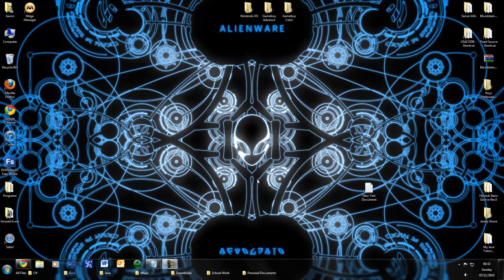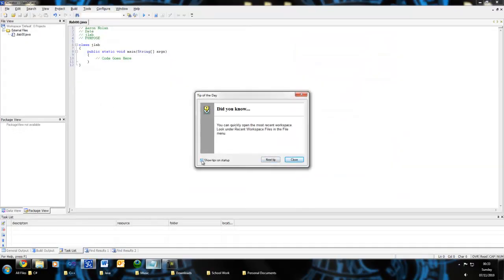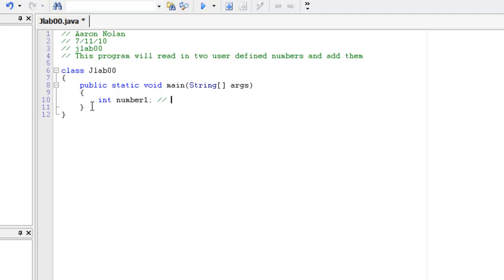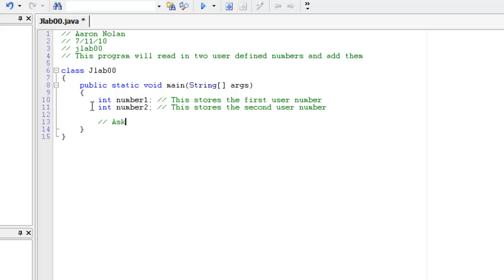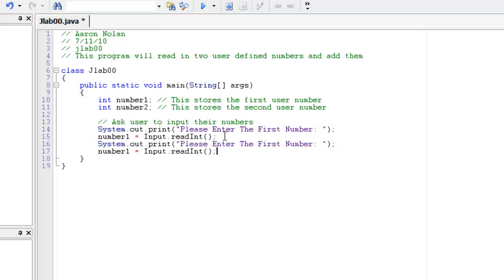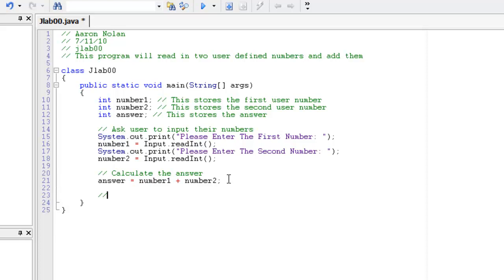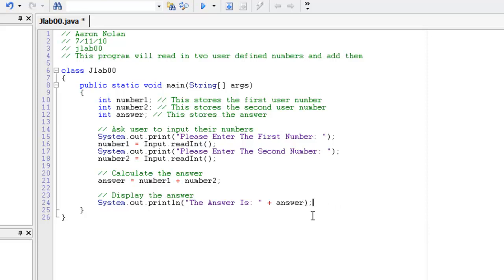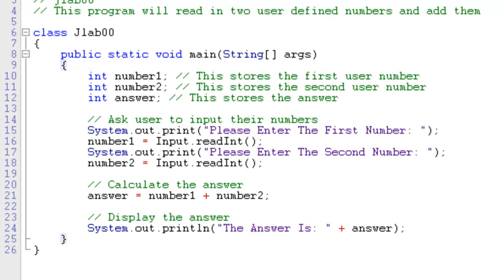TheJavaFiles - Jlab00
This is the first Jlab in the series. Question Is :

Write a program that will read in two numbers from the keyboard and add them together